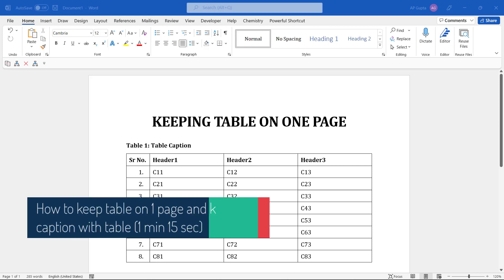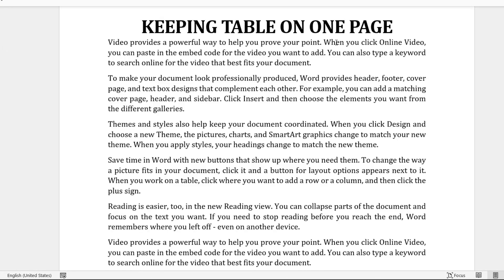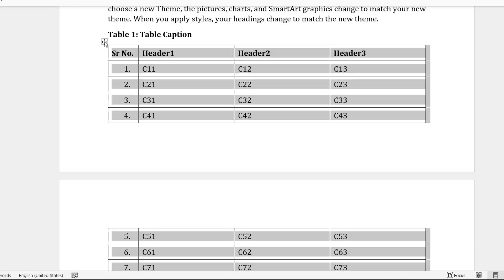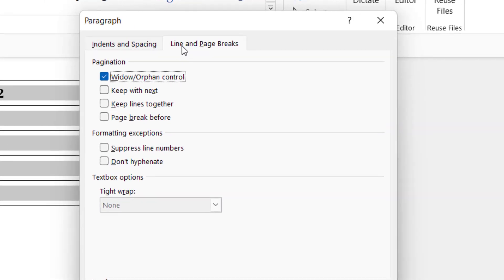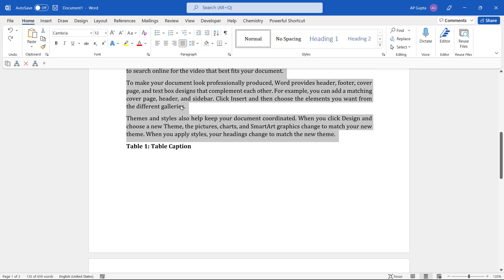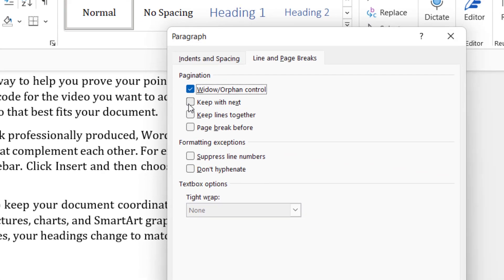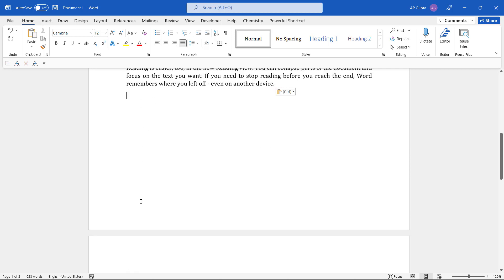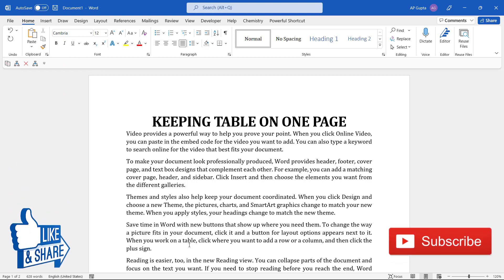[Solved] Keep table on One page in Ms Word and keep caption with table on same page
A small table that can easily fit on 1 page, gets splits between pages. This looks untidy. In such case you need to keep table on one page in Ms Word. This video shows how to keep table on one page and also how to keep table caption with a table.

The trick here is to select the table and then in "Paragraph" setting, select the "Keep with next" in "Lines and page breaks" tab.

You may also like our following blog on Ms Word:
► 1 click to make one page landscape in Ms Word [solved]
► Must know shortcuts for working with Tables in Ms Word (Windows & Mac)
► Simple trick to convert Table to Text in Ms Word (for PC & MAC)